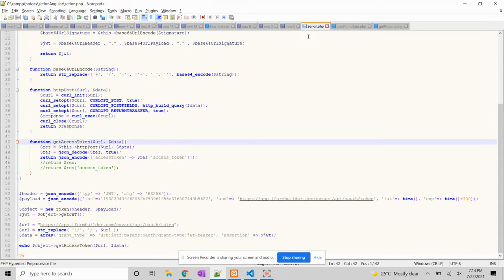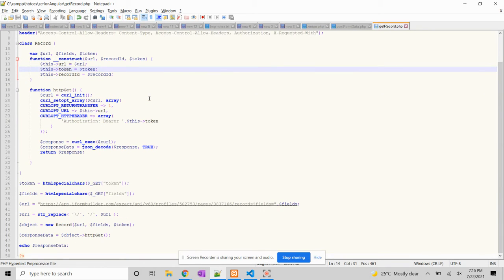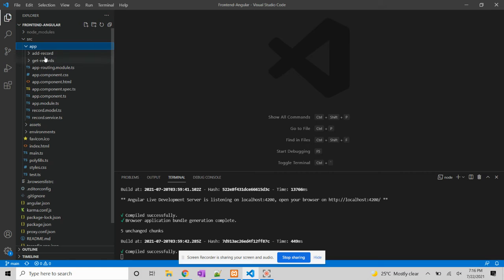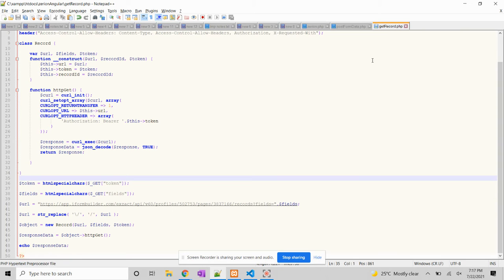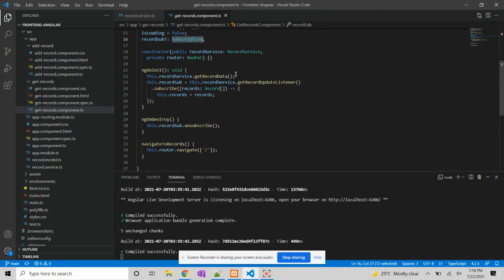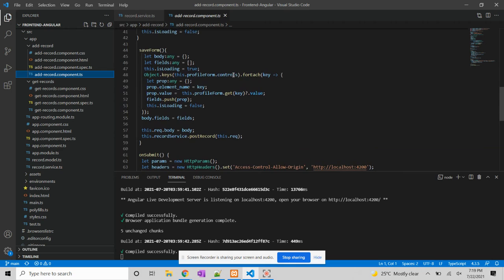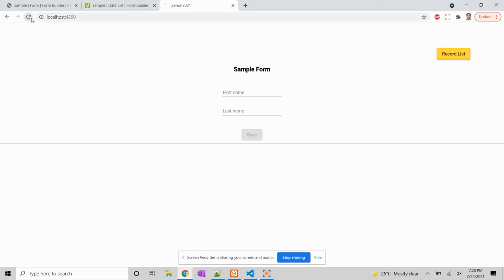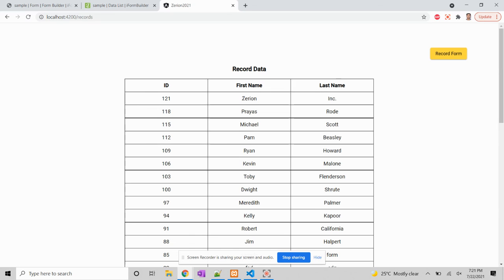Prayas Zerion Assignment